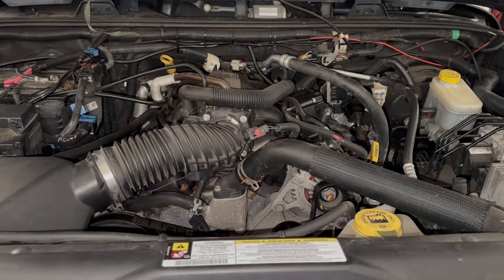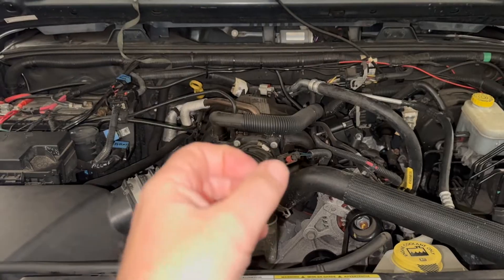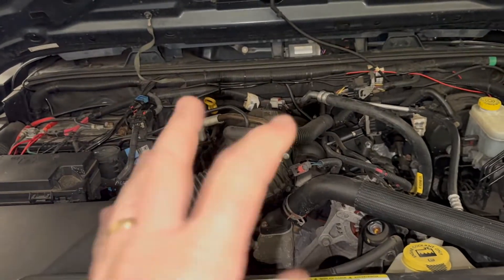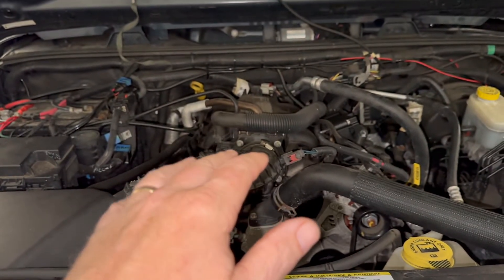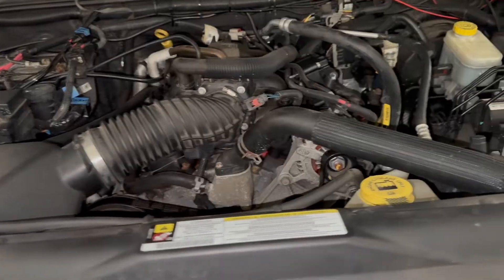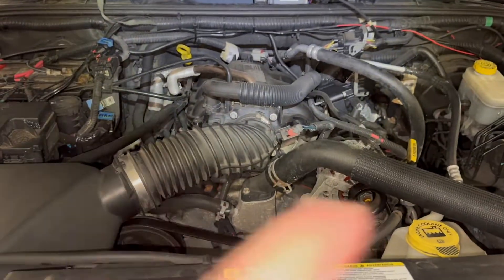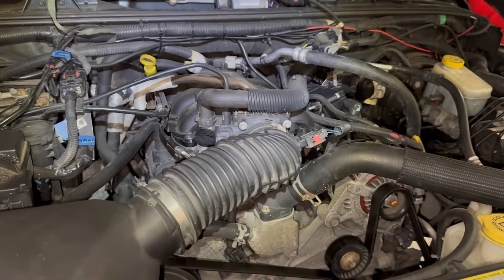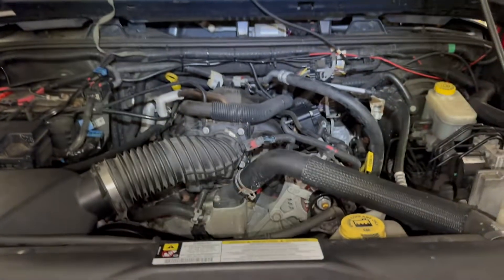What Is An Engine Misfire - Symptoms, Causes & Fixes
Is your engine shaking, running rough, or showing a check engine light? You might be dealing with an engine misfire. In this video, we break down what an engine misfire really is, the most common symptoms to watch for, what causes it—from spark plugs to fuel injectors—and how to fix it properly. Whether you’re a DIY mechanic or just want to understand what’s going on under the hood, this guide will help you diagnose and solve misfire problems.

🔧 Topics Covered:
 • What is an engine misfire?
 • Common misfire symptoms
 • Causes: ignition, fuel, compression issues
 • How to diagnose a misfire
 • Easy and advanced repair options

💰Save money on other  vehicle maintenance and repairs :
⁉️QUESTIONS
future.